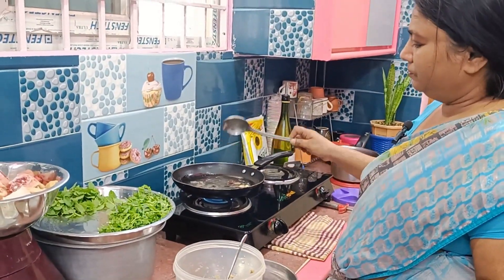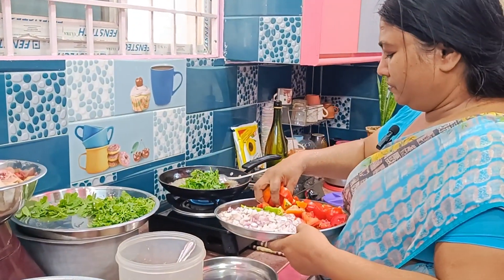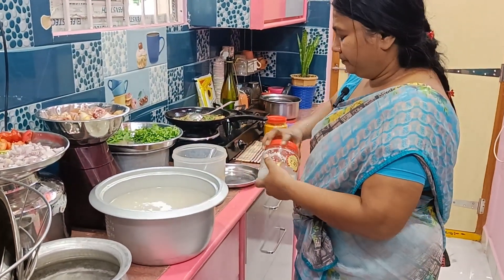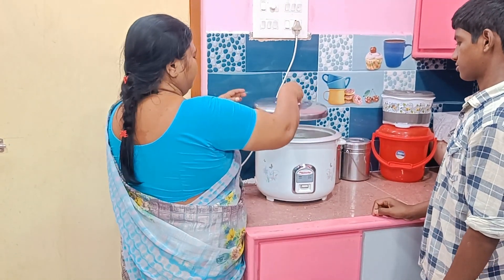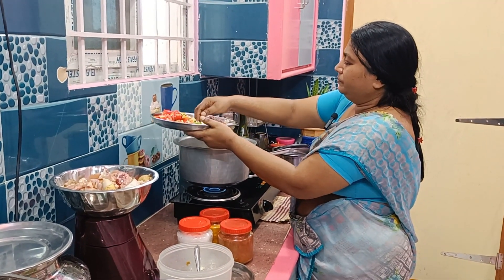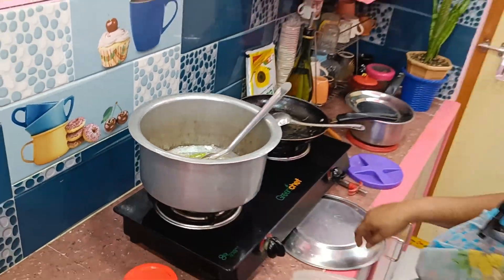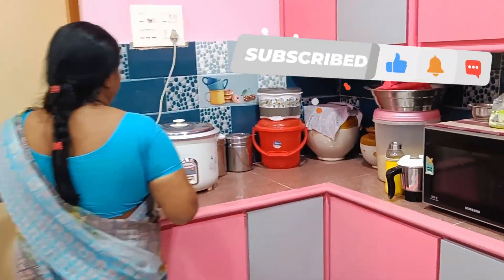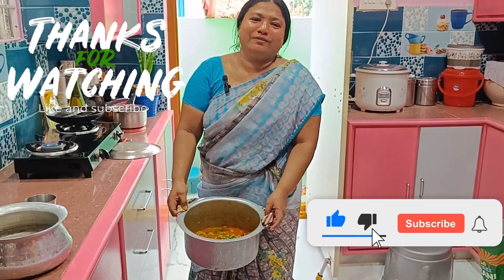మా పిల్లల కోసం రుచికరమైన పలావ్ మరియు చికెన్ కర్రీ.... సులువైన పద్ధతిలో..